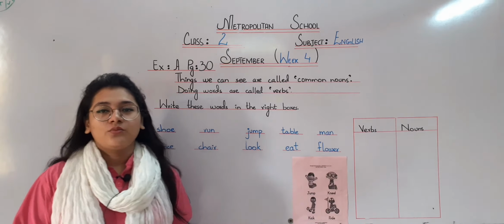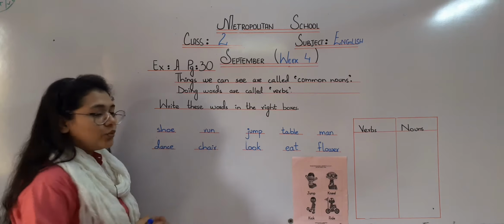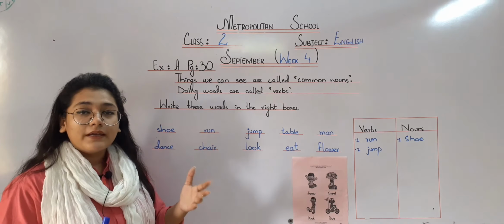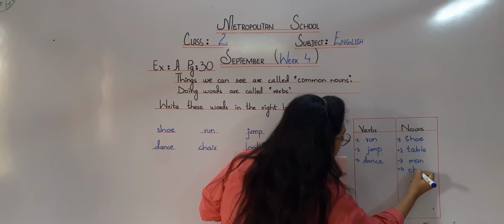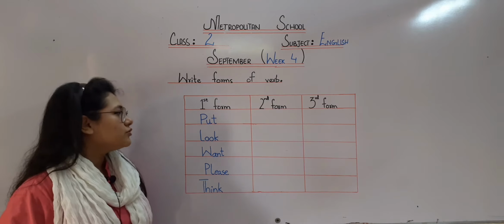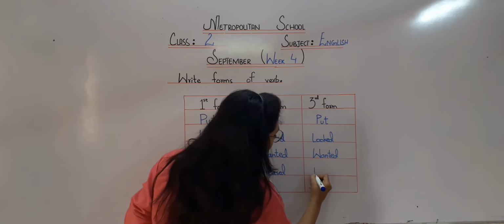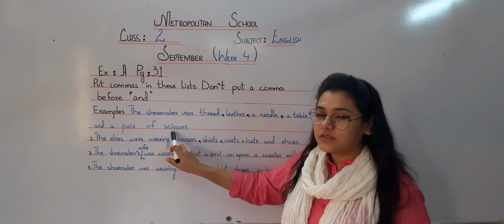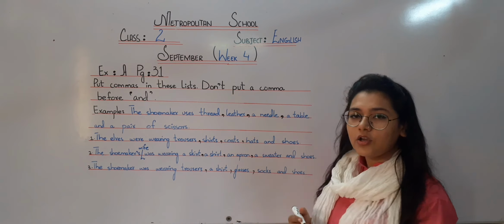Metropolitan School Week 4 Class 2 English Lesson